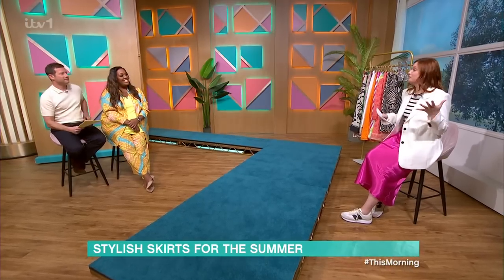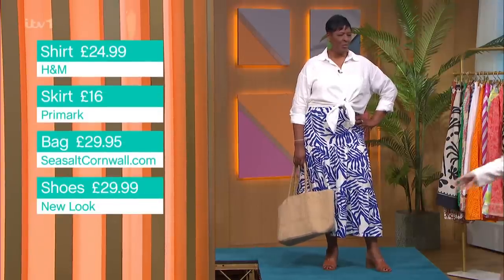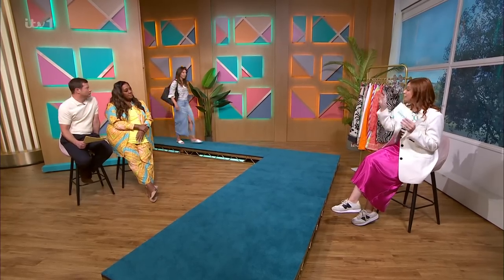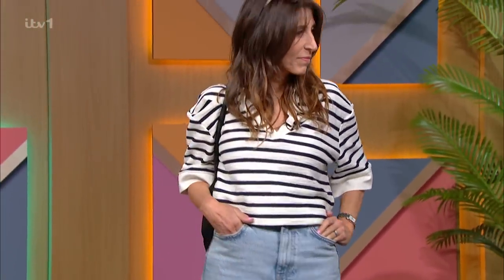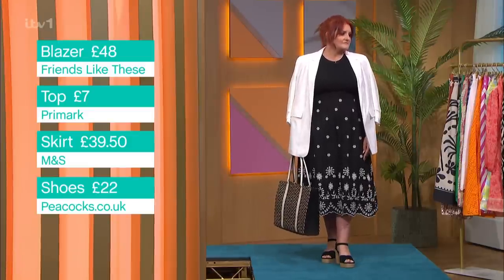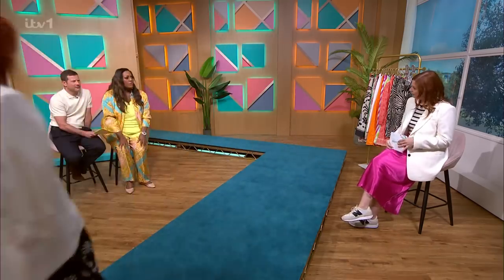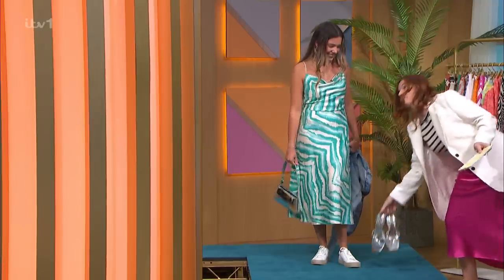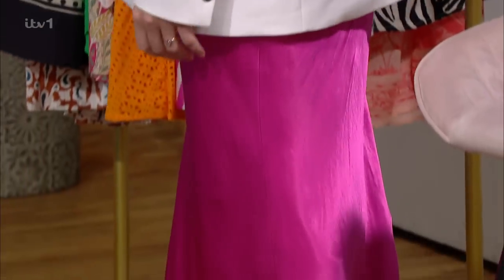Stylish Skirts For The Summer - 01/06/2023